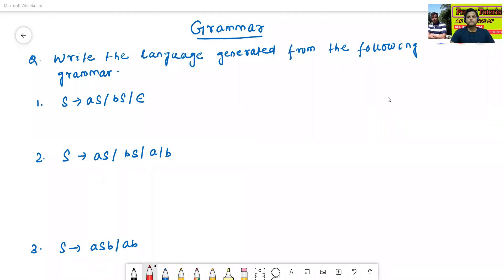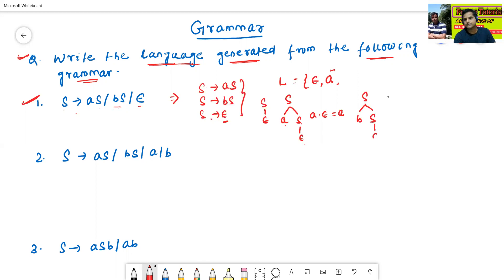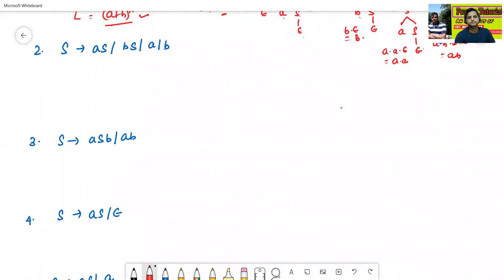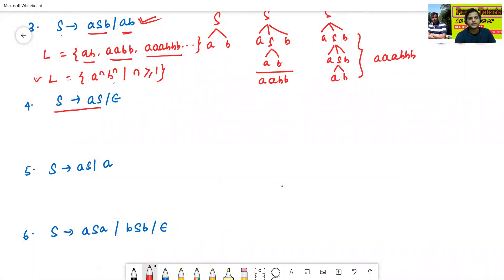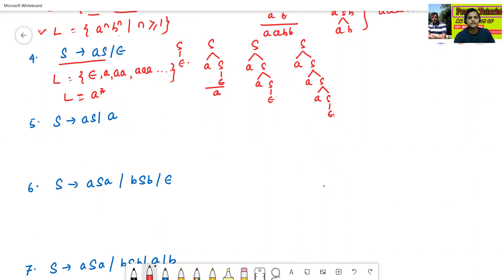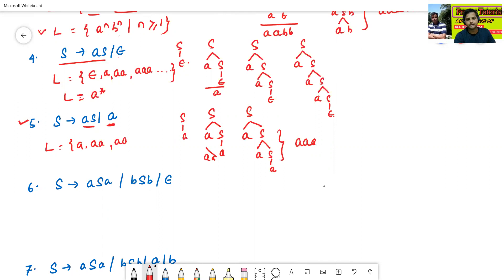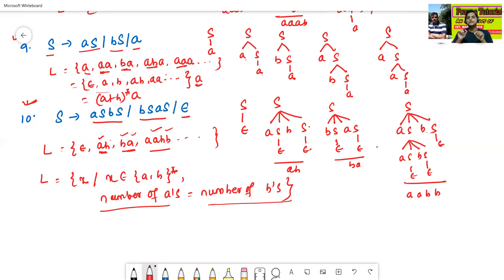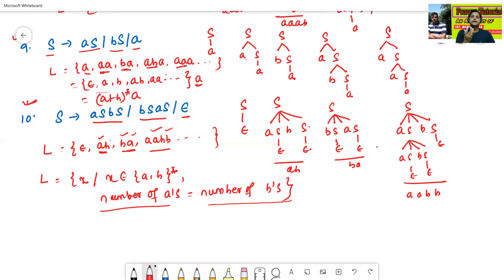Grammar Part 2(C46)